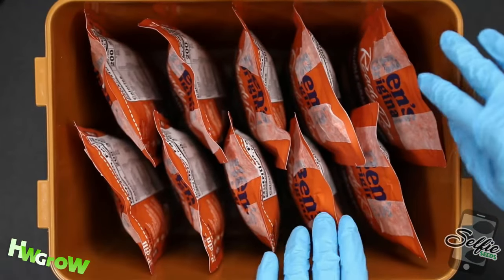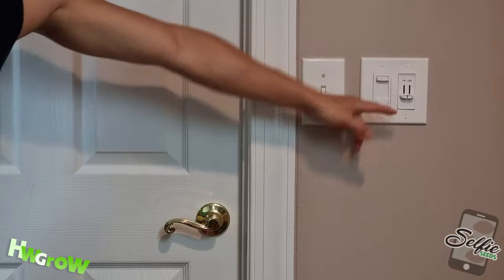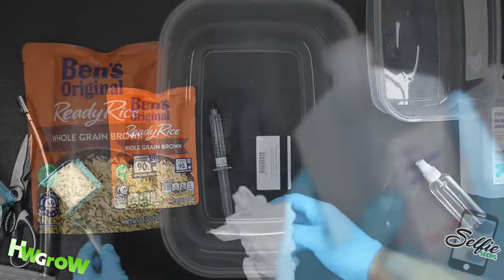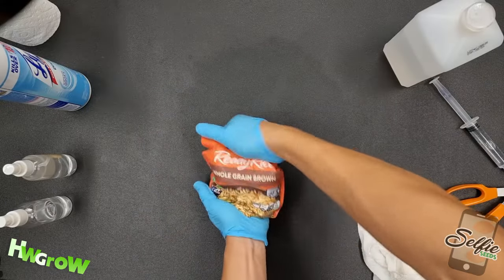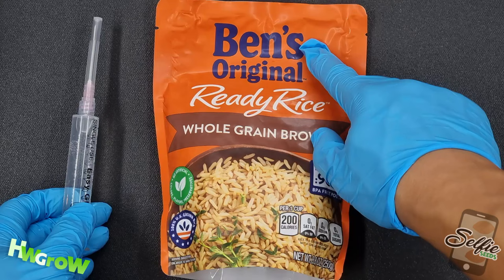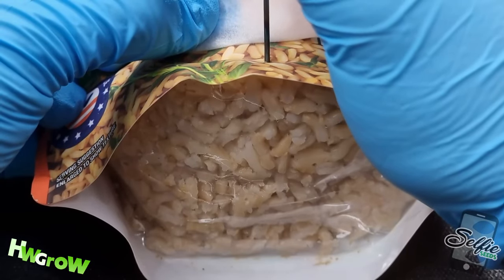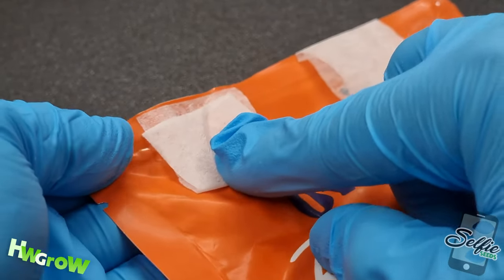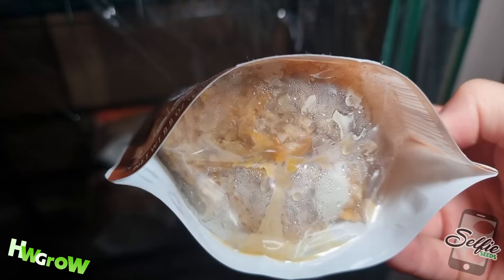How to Grow Mushrooms EASY – Uncle Ben’s Tek – Giving Rice Bags a Spore Jab – 100% Success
If you ever wanted to know the easiest way to grow mushrooms, then this video will teach you the step by step process of adding mushroom spores to Uncle Ben's Ready Rice Bags. This is the easiest way to get started on home mushroom cultivation and this complete guide makes it so you can do this at home with no still air box and is proven 100% effective. It has been proven out on some of the most difficult strains to grow by hundreds of home growers and with limited resources.

Equipment List:
Uncle Ben's Ready Rice
3M Micropore Tape
70% Rubbing Alcohol
Maintaining a sterile environment is crucial for successful mushroom growth.

    Preparation:
        Gather the essential supplies, including liquid culture spores, nitrile gloves, rubbing alcohol, and Lysol.
        Create a sterile workspace by turning off fans and vents, and wear gloves to ensure cleanliness.

    Workspace Sterilization:
        Clear and sterilize your work table using a combination of rubbing alcohol and Lysol.
        Ensure every surface, including the air above, is thoroughly disinfected.

    Rice Bag Preparation:
        Submerge rice bags in rubbing alcohol to sterilize.
        Flatten the rice bag by breaking apart the rice brick, creating an empty space above the "Ready Rice" label.
        Strategically use micropore tape to cover holes for later inoculation.

    Inoculation Process:
        Flame sterilize the spore syringe needle.
        Insert the needle into the bag, injecting the desired amount of spores (approximately 0.6ml).
        Seal the injection hole with micropore tape.

    Fresh Air Exchange Holes:
        Cut two holes for fresh air exchange right under the preplaced tape to secure them.
        Ensure proper sealing to maintain a sterile environment.

    Monitoring and Growth:
        Place prepared bags in a dark room at a stable 78°F temperature.
        Expect fluffy white mold growth(Mycellium) within 5 to 20 days.

Remember, any deviation from these steps might result in contamination or overhydration. Check for signs of contamination, such as blue or orange discoloration.

For additional expert guidance on growing various organisms, visit HWGrow.com. Cultivate your mushrooms with confidence using this foolproof method!